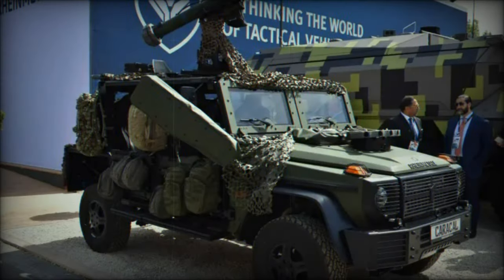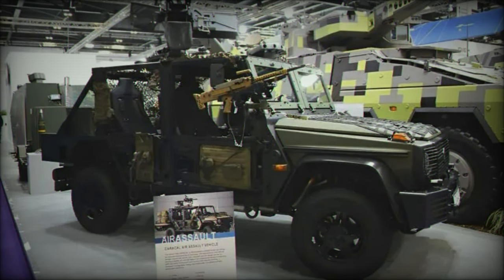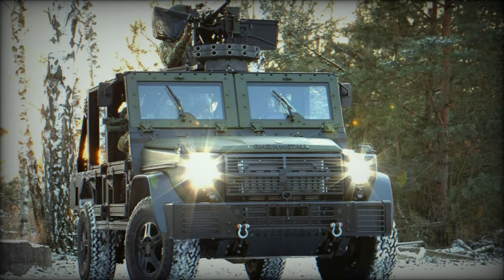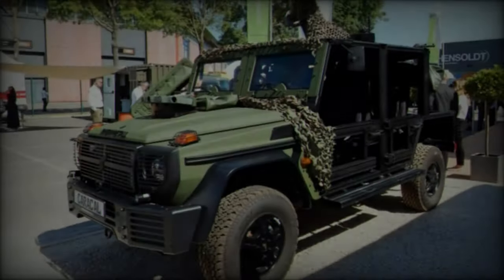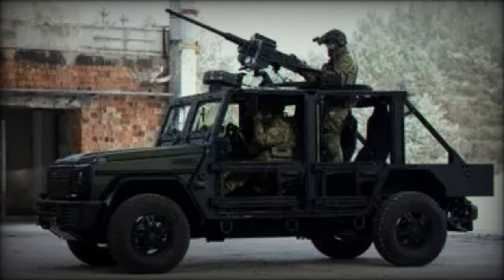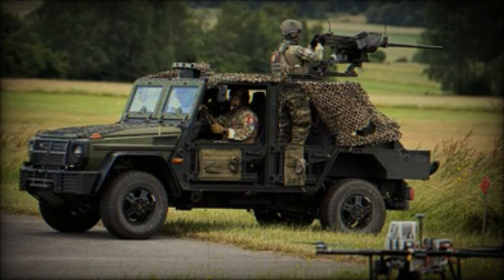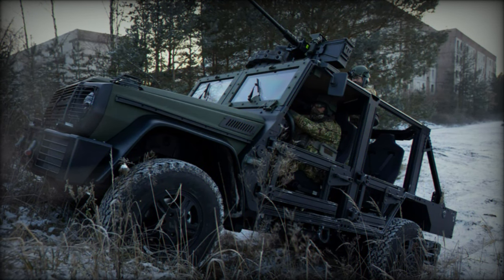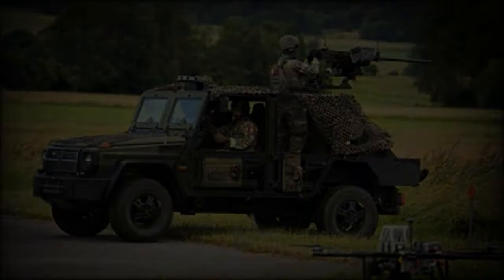Rheinmetall Designs CARACAL 4x4 Light Assault Vehicle for Special and Airborne Forces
At the Defence Vehicle Dynamics (DVD) 2024 event in Millbrook, Rheinmetall unveiled its latest 4x4 Caracal Air Assault Vehicle, marking a significant leap in tactical mobility for airborne and special forces. Designed to meet the specific needs of Germany, the Netherlands, and other NATO countries, the CARACAL offers a versatile, lightweight, and highly mobile solution for a wide array of operational environments. Built on the proven chassis of the G-Class series, the vehicle excels in speed, adaptability, and modular protection, making it ideal for critical missions.